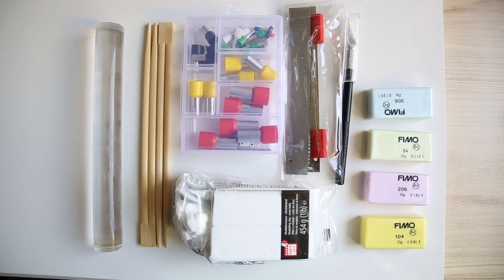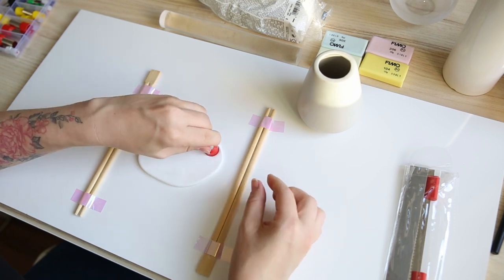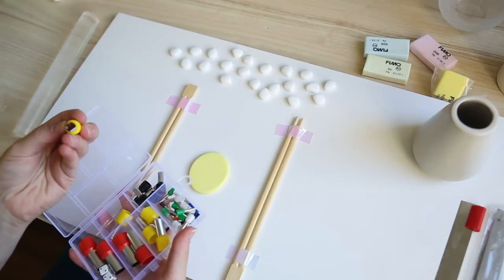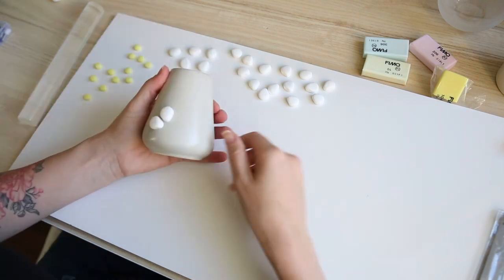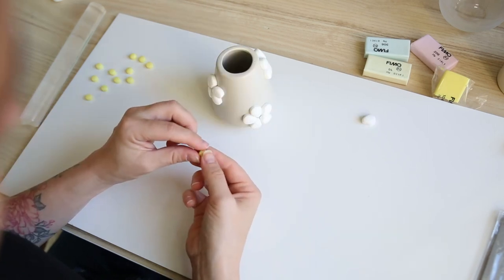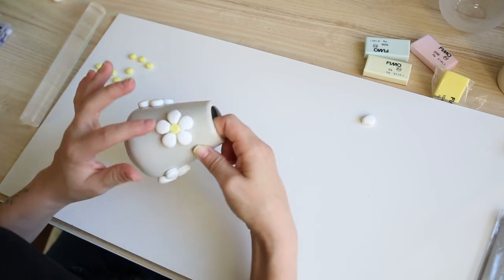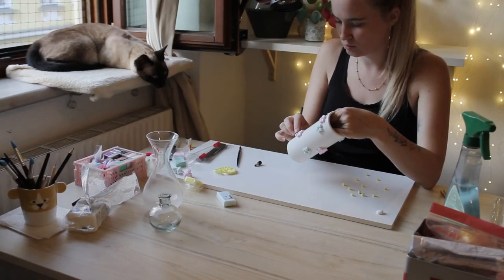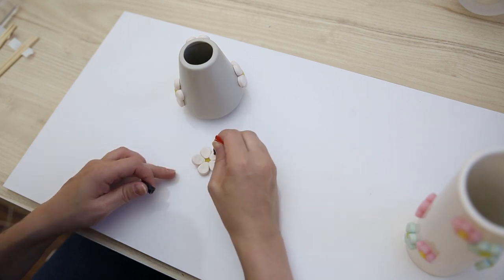DIY Easy Polymer Clay Flower Vase - Cheap, Fast and Cute!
I LOVE flowers so i thought why only put them in the vase?
This project is really easy to do and you can actually do it with only polymer clay and some household items :) ...and glue.

Stuff I used:
- thrifted vases (safe for the oven)
- polymer clay (white, yellow and some pastel colors)
- acrylic rolling pin
- cutters & tissue blade
- chopsticks
- superglue